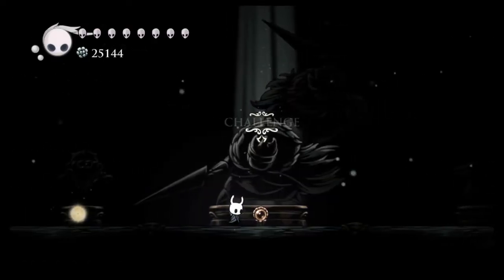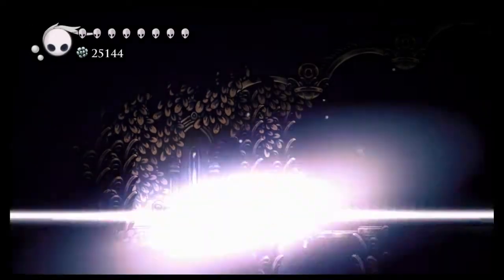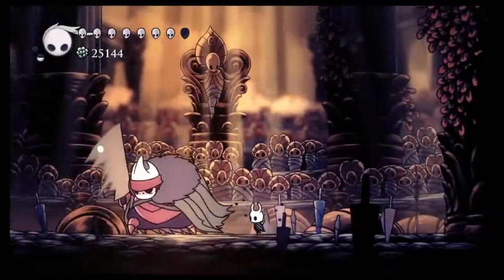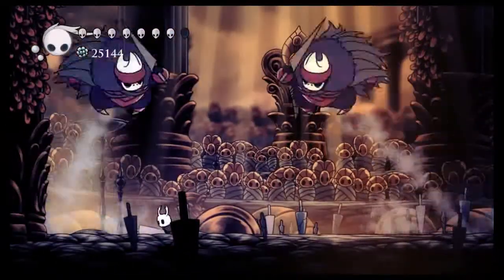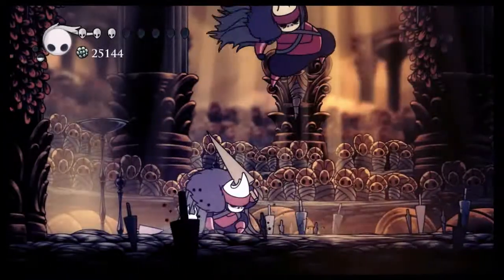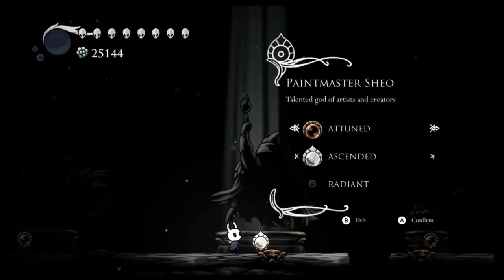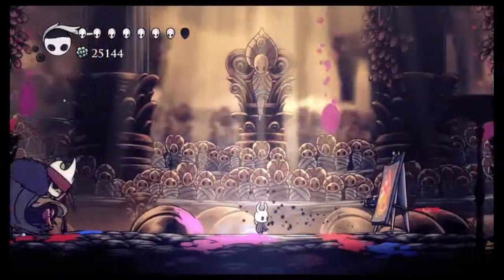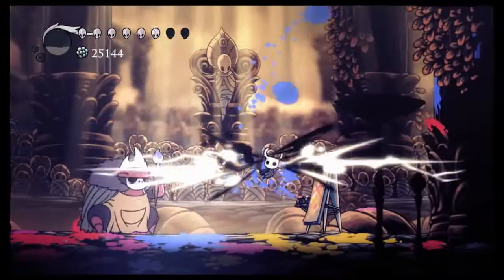How to Defeat Oro and Mato Easily-Hollow Knight